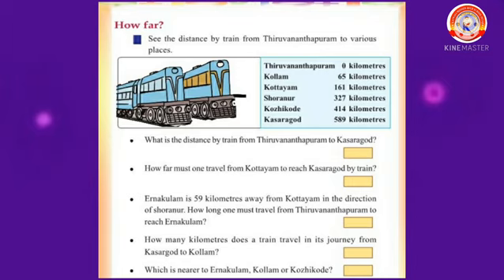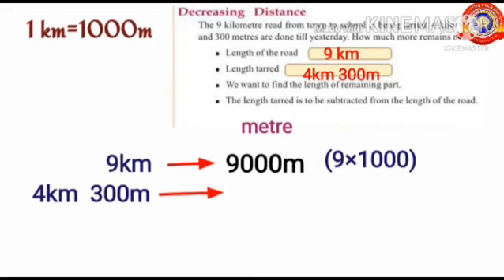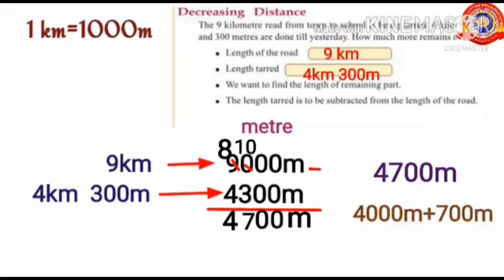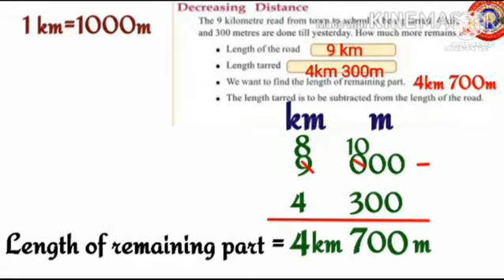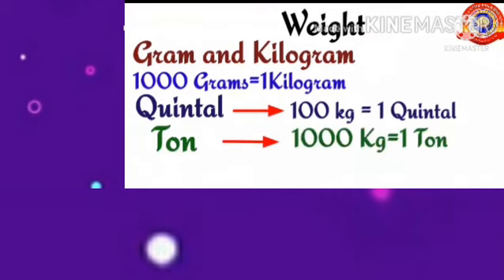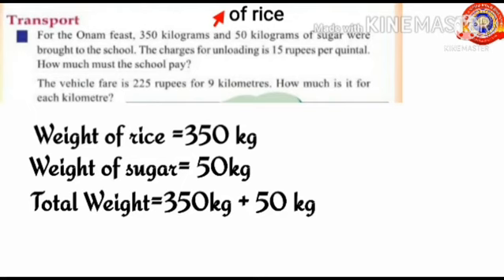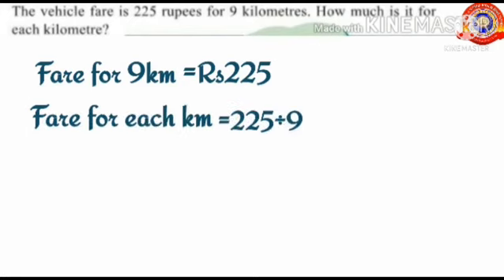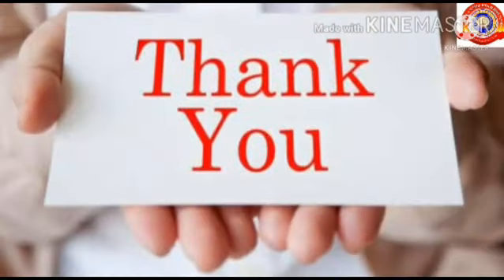Standard 4 Mathematics Unit 9 Part 4 Length and Weight.